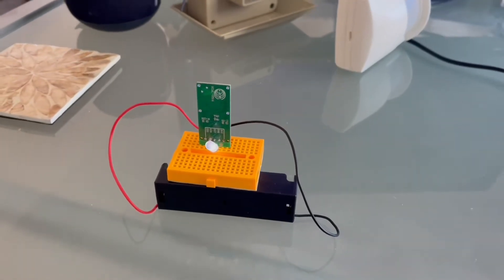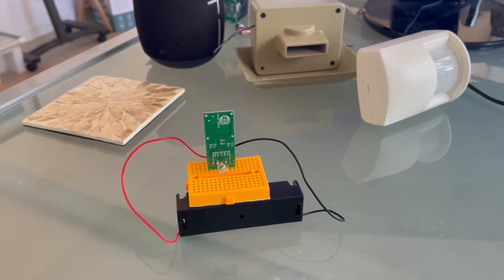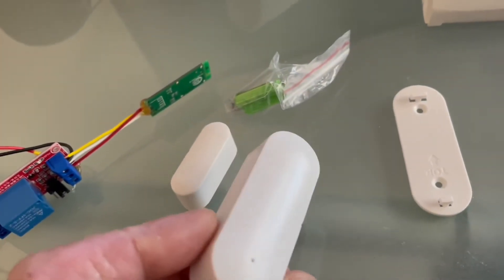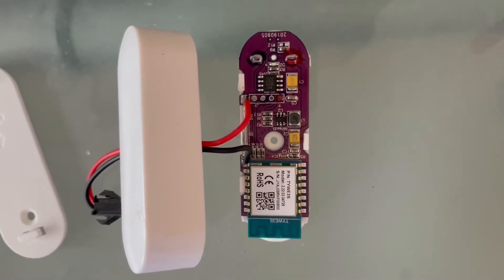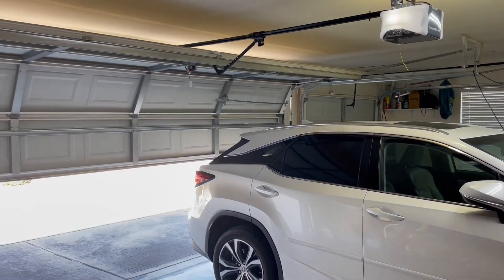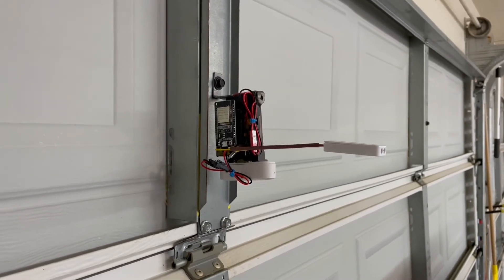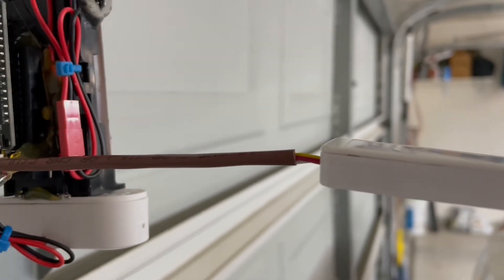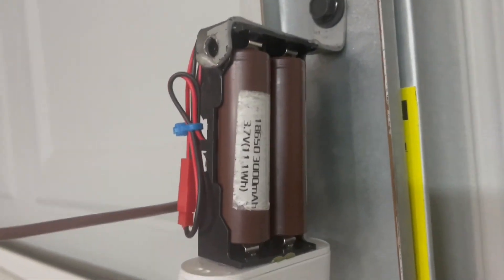Microwave module & Alexa for Motion sensor Doppler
In this video I show you how to connect Microwave module to Amazon Alexa. Then using Routine within Alexa you can sound the alarm on one or all Alexa units within your house if someone is on the driveway via messaging or sound or both, you also can use the routine to turn on or off different Lights after receiving the alarm. This system utilize doppler radar via Microwave  module to see the movement. This signal easily penetrate through sheetrock or wooden wall.
It easy to control any relay with Alexa to ESP32 for OFF/ON but not so easy to send  command from ESP32 to "Alexa  routine" that is the reason I use the commercially available wifi windows sensor to do this task in my design , when I figure out how to send the trigger directly from ESP32 to Alexa to trigger the routine then I can get rid of the wifi window sensor and make Microwave motion sensor design simpler.

5PCS RCWL-0516 Microwave Radar Sensor Smart Switch Module Human Body Induction Module 5-7M Detection Distance 4-28V 100mA